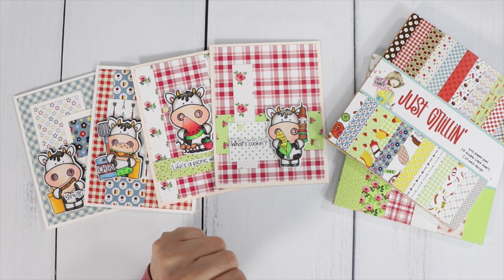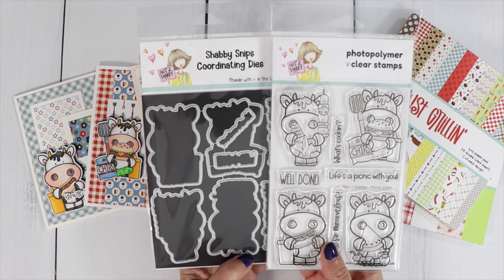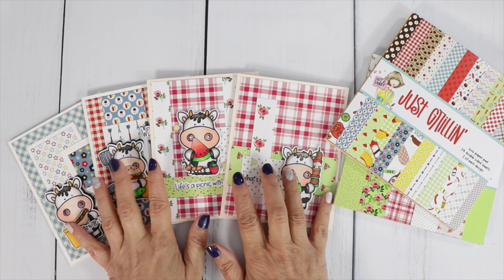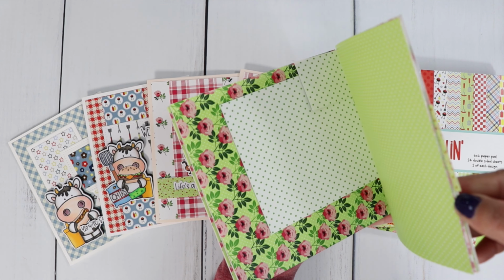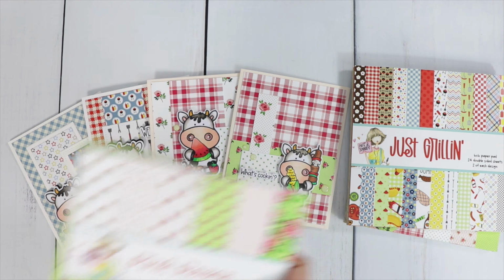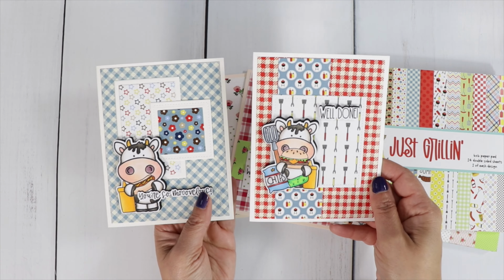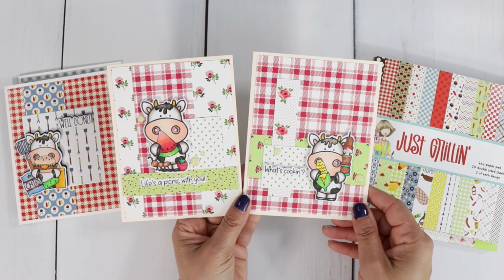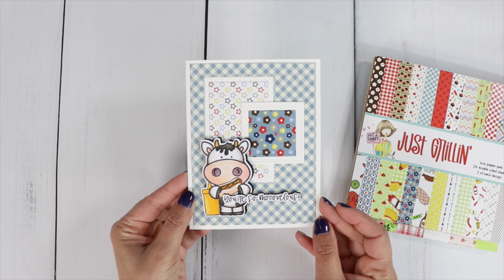N2S PICNIC COWS HOP & GIVEAWAY!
I hope you enjoy the hop for our Stamp and Die of the month!
Please click on the hashtag or type the hashtag N2SPICNICCOWS into your YouTube search engine and find all of the hop participants. After visiting each stop on the hop you must complete your entry through Rafflecopter